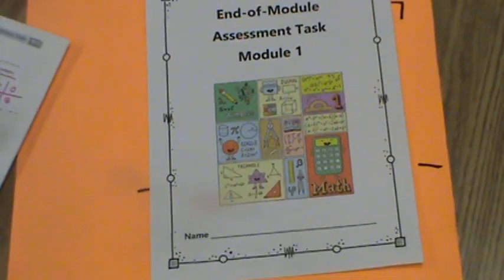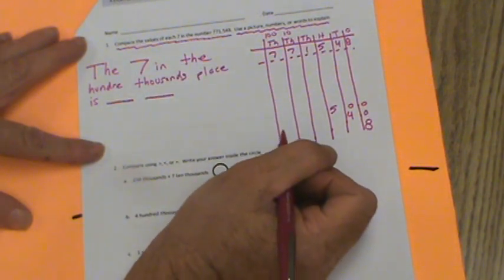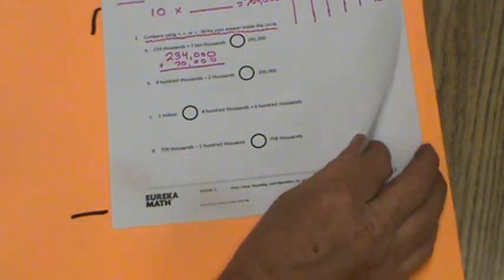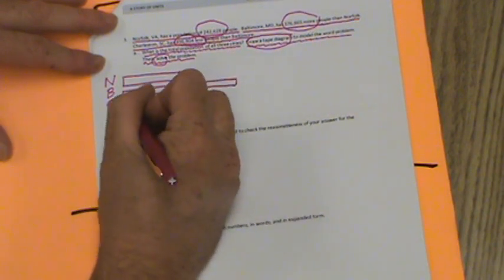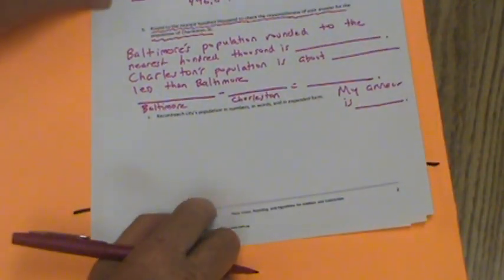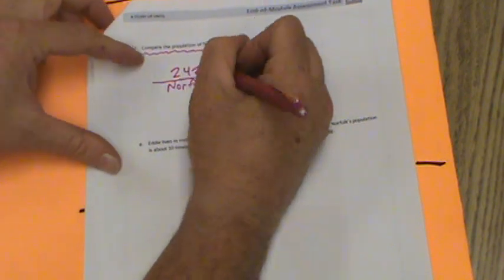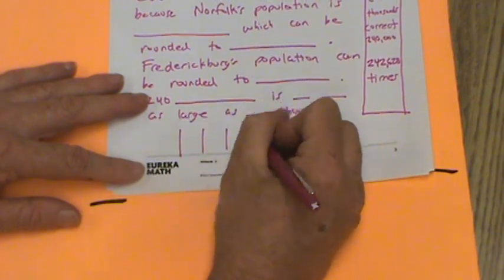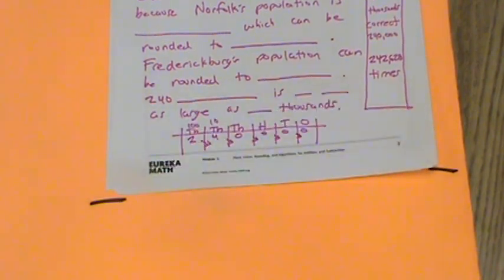Eureka Math, Grade 4, End-of-Module Assessment, Module 1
Annotating Module 1 End-of-Module Assessment